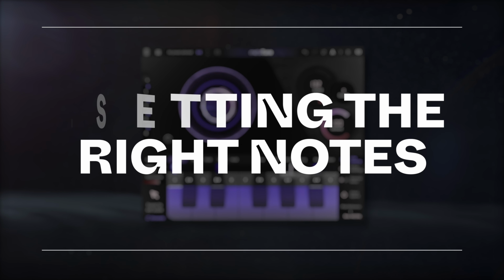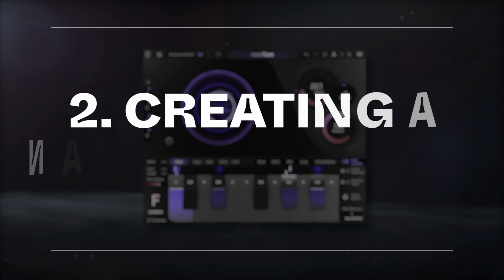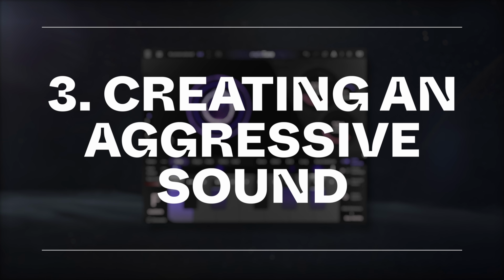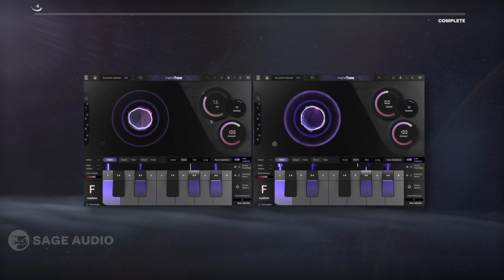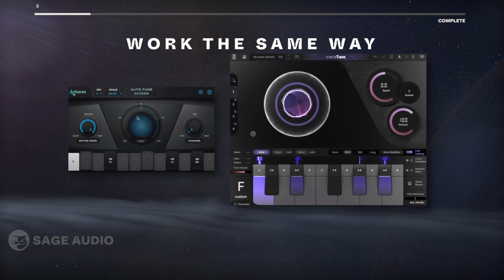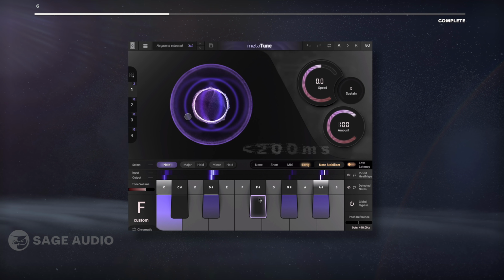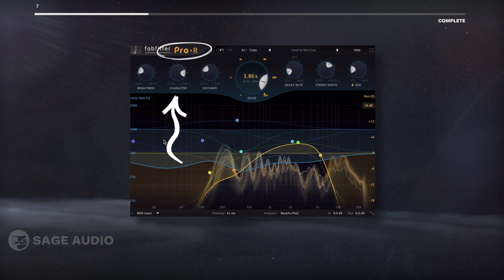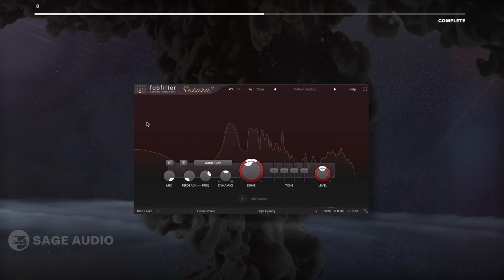How to Tune Vocals